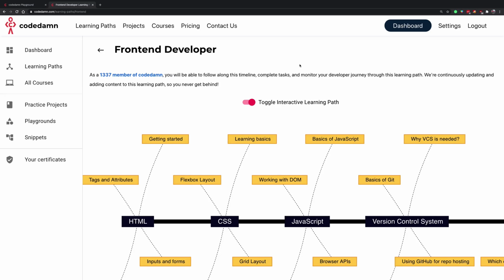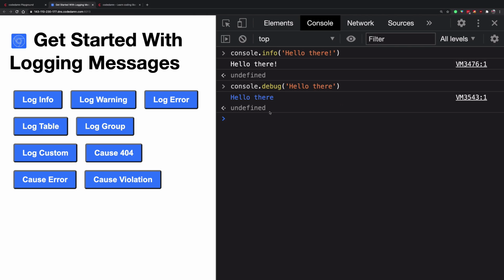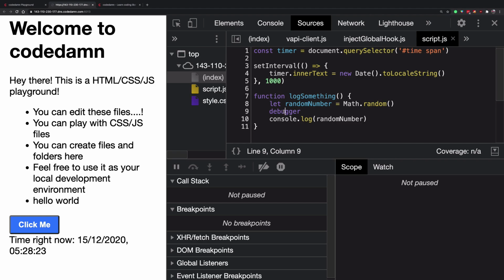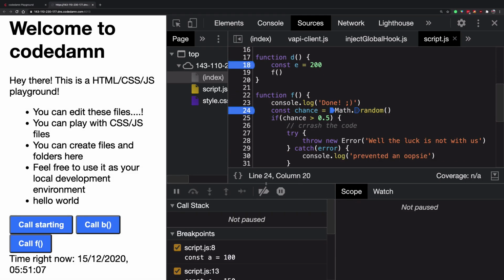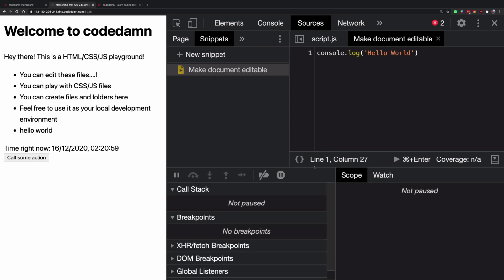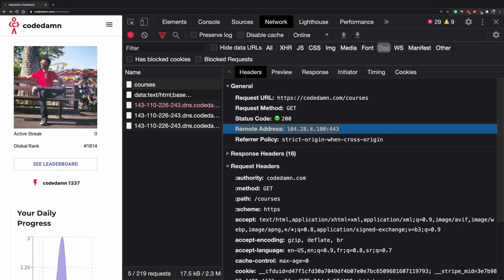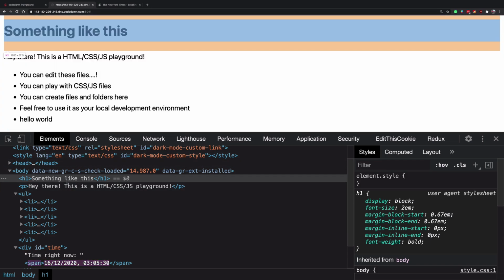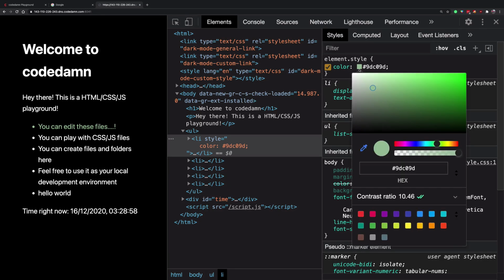Chrome DevTools Complete Course - Learn to debug your frontend code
This is a basic/intermediate course on Chrome DevTools which will help you become a better developer over time. If you liked the course, you can start browsing more courses or get a streamlined frontend web developer learning path on codedamn

Timestamps
00:00 Intro
01:20 Setup
02:43 Pre-reqs
03:36 Hello DevTools
06:05 Console 101
10:07 Trying Out Different Consoles
19:25 Sources Tab 101
23:23 Setting Up Debugger
30:26 One More Way
32:55 Event-Based Debugger
38:06 Stepping On Functions
42:44 Breakpoints
46:57 Debugger
48:25 Call Stack
52:00 Patch Code
58:05 Snippets
01:03:38 Networks Tab
01:04:18 Networks Tab 101
01:07:50 Exploring Networks Tab
01:14:17 Filters
01:18:41 Columns in Network Tab
01:20:50 Throttling Network
01:25:19 Copying Requests
01:27:48 Elements Tab
01:28:31 Elements 101
01:31:45 Inspecting Node
01:34:58 Operations With Elements
01:38:03 Special Variable
01:40:06 Styles Manipulation
01:45:17 Copying CSS/JS Path
01:47:37 Color Picker
01:51:56 Outro